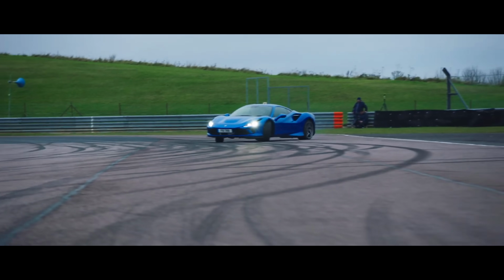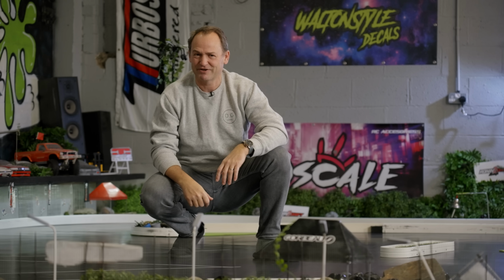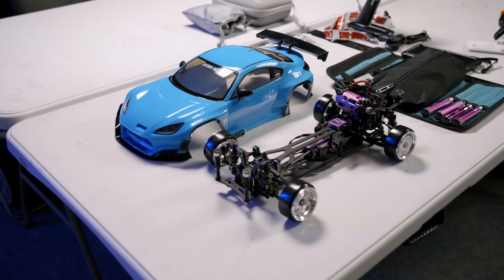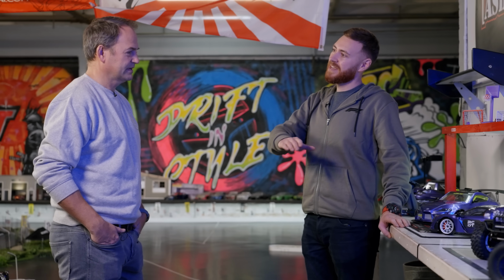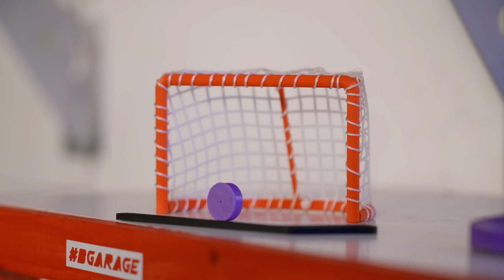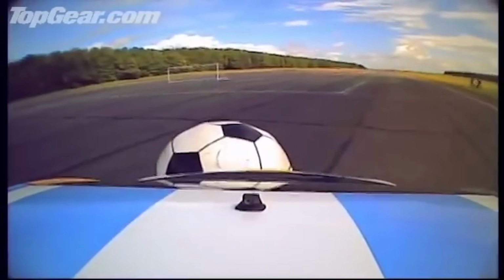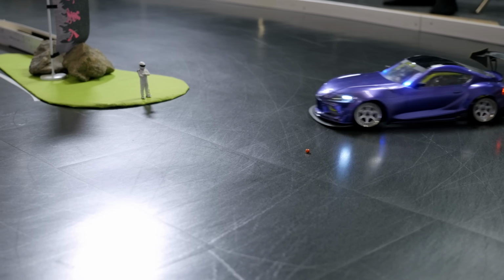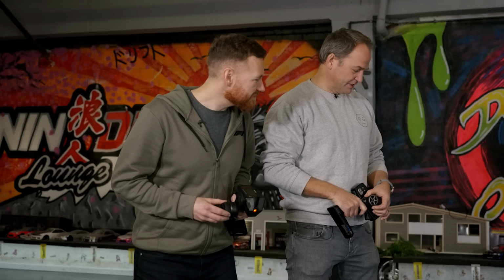RC DRIFT TOK LEGEND - VIRAL VIDEO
Jordan a.k.a. @RCDriftTok has over 4 BILLION views of his precision driving skills. I make up about half of those views LOL, I've watched his channel so much.

His skills are incredible and I got to meet the man behind the legend to see how he does it and find out whether my big car driving skills transferred to little cars using my fingers. In my mind... it seemed plausible.

Mostly - I just wanted to film really cool moves and Jordan is a really cool guy - so this video is an insight to how became the World's #1 Remote Control trick shot hero and some never seen before trick shots.

I hope you like the moves and especially the infamous APPLE TEST from my old Top Gear days as The Stig. Thank you @RCDriftTok for an awesome day and to the Centric team for capturing some great footage - and to Car Vertical for sponsoring this film.